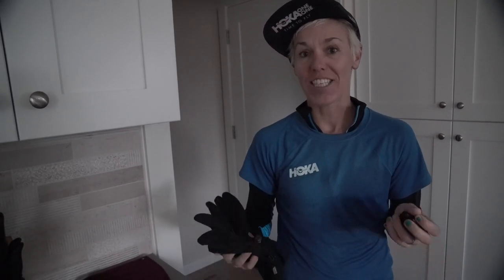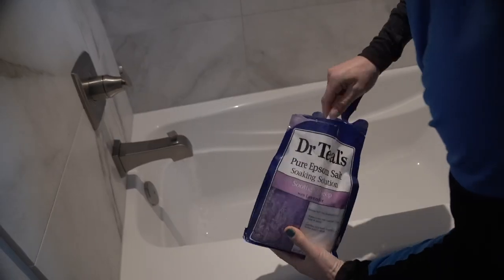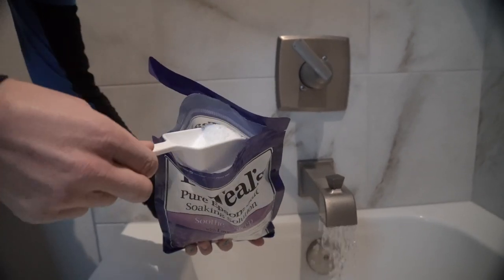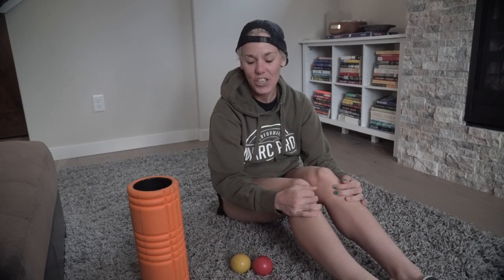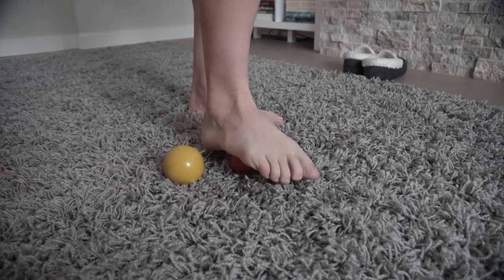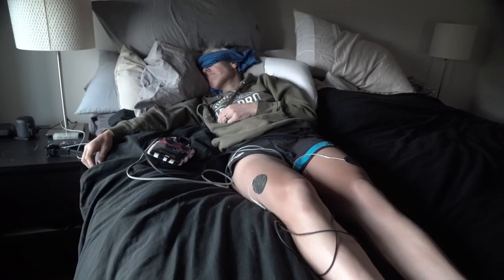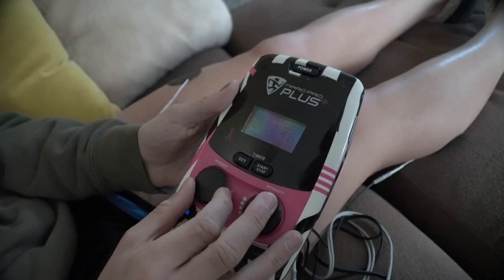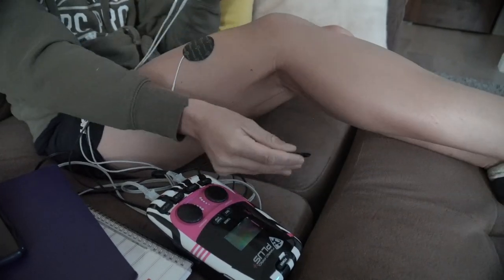TRIATHLON RECOVERY TIPS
Looking for the best triathlon recovery practices to incorporate into your training routine? Here I walk you through my typical recovery routine following hard training sessions and share my top tips to help you recover better and faster and get ready for your next training session or race.

Any questions at all that you have, fire away.